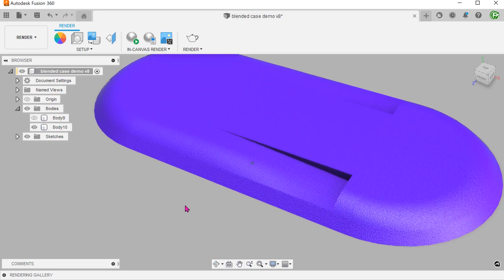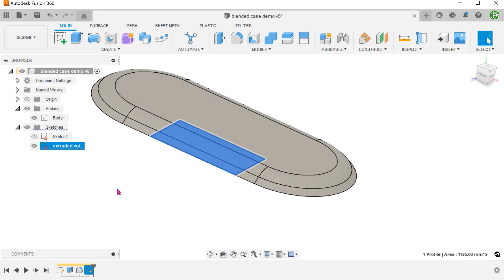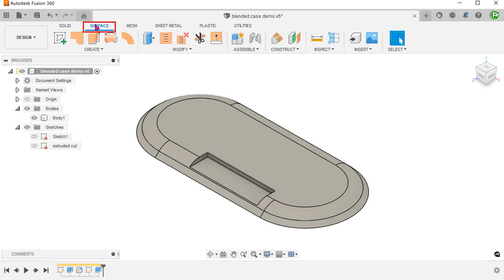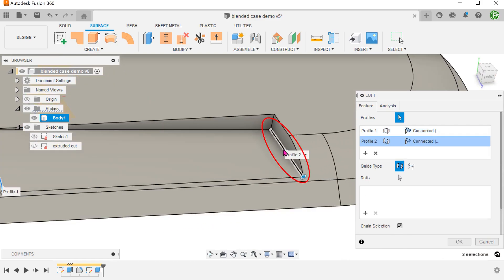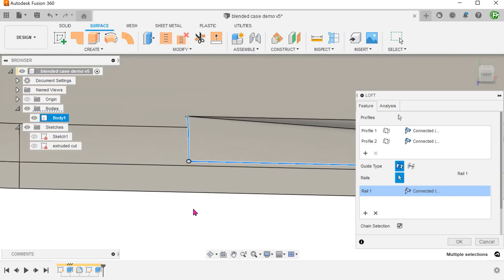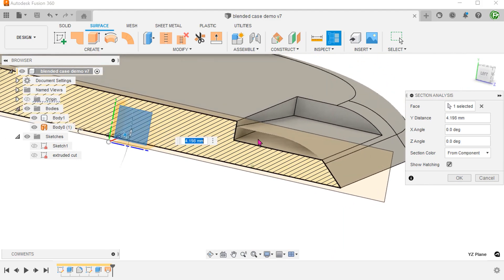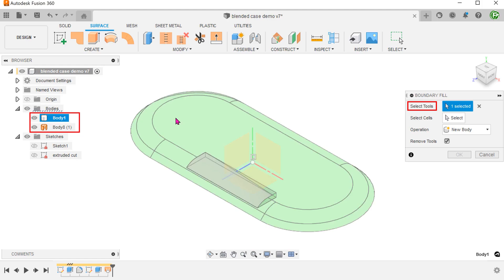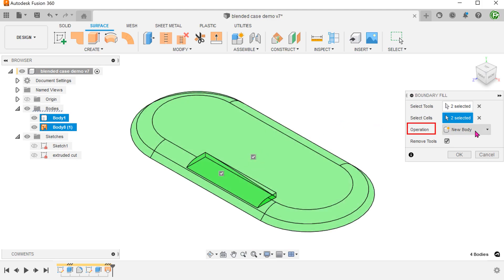Fusion 360 | Case Study 32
Creating a blended indent.